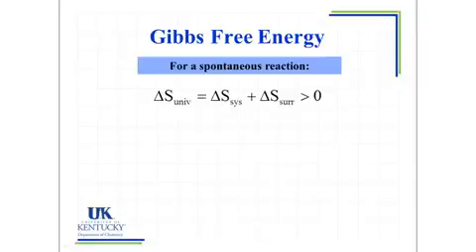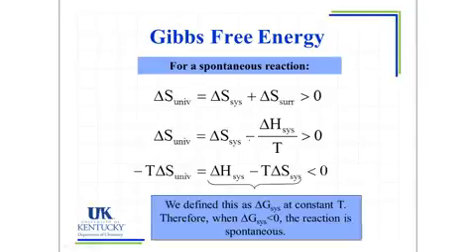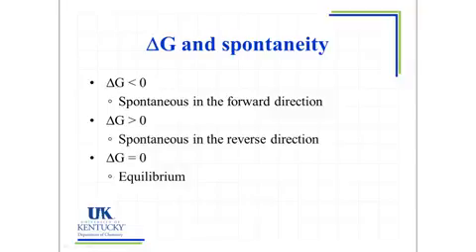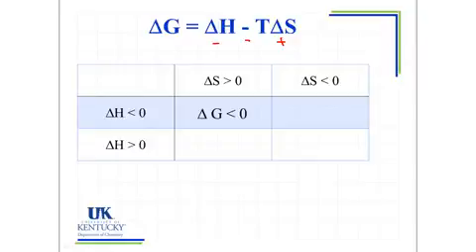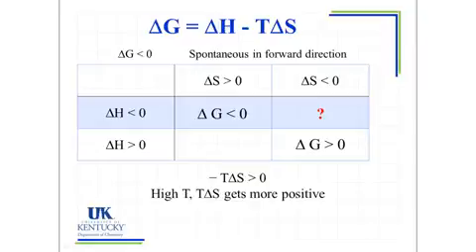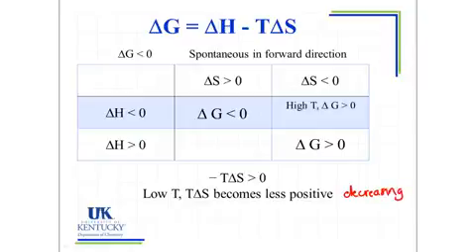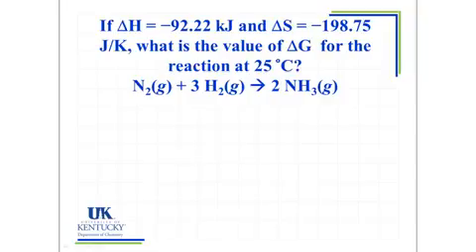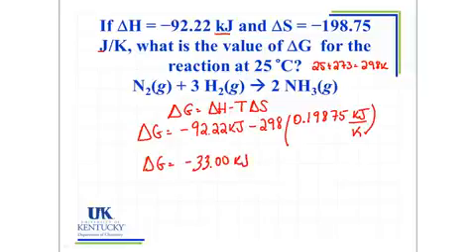Part 2 1 Gibbs Free Energy